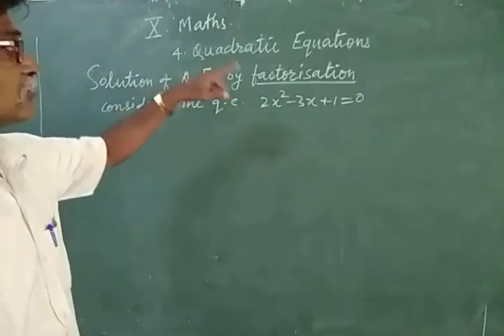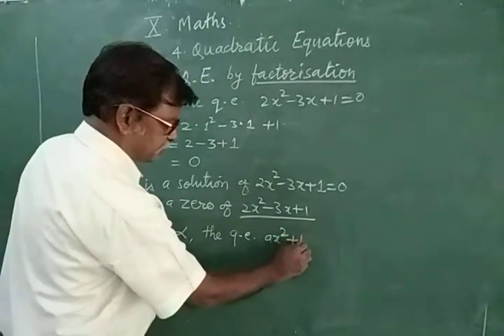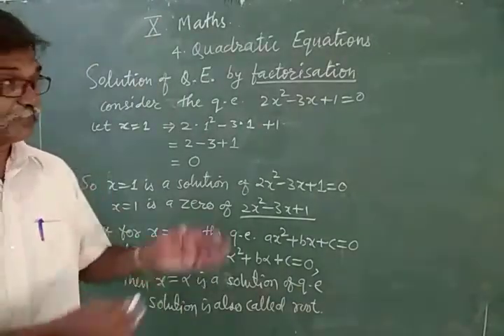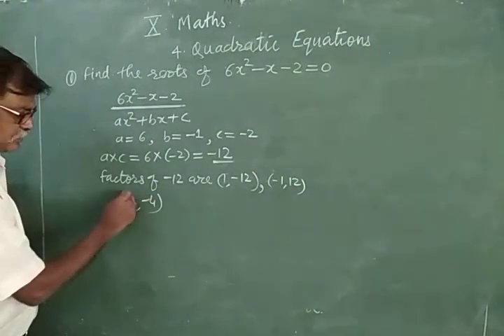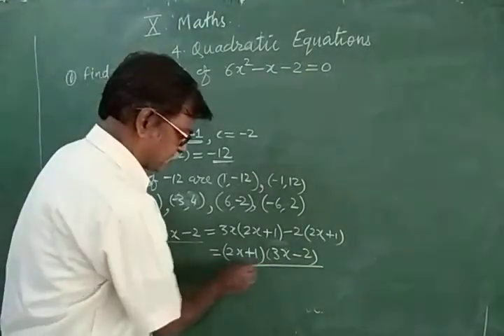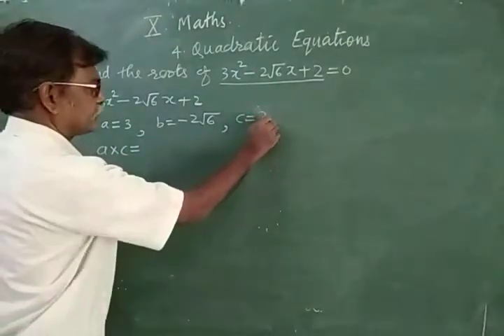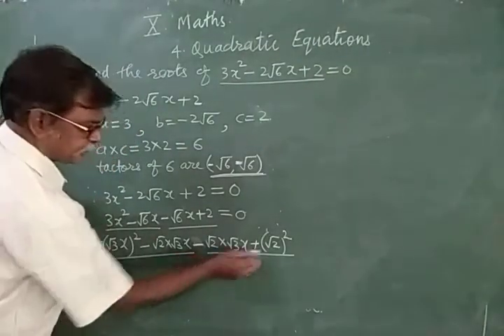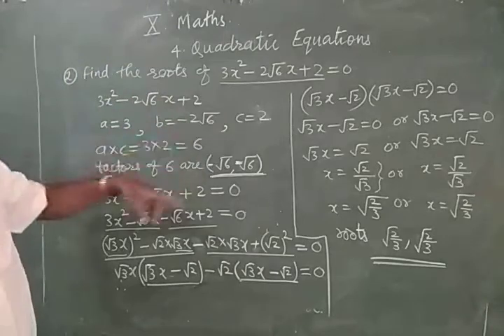Class 10 Quadratic Equations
Solutions of Quadratic Equations by factorisation